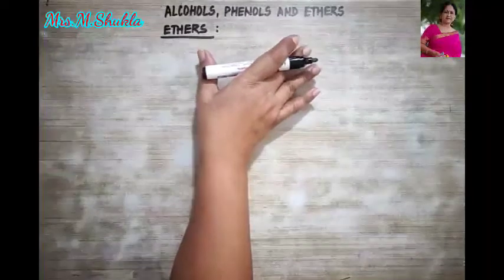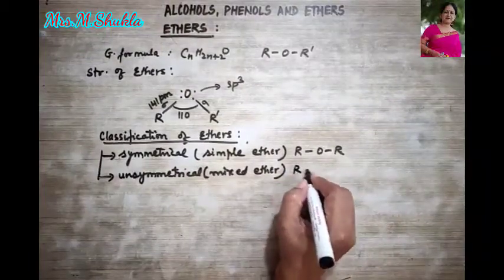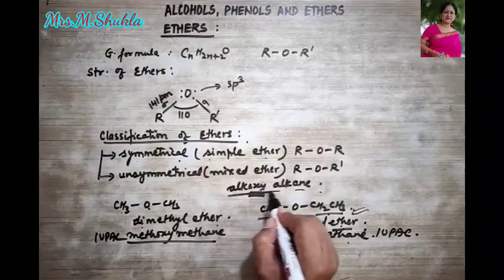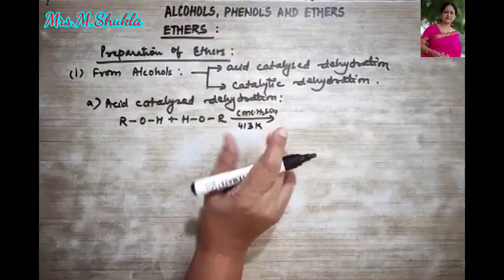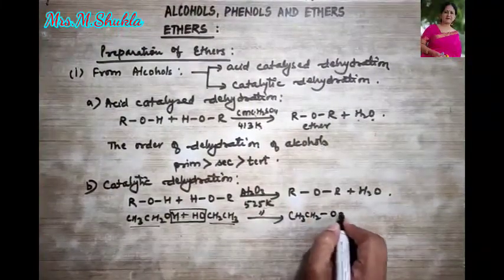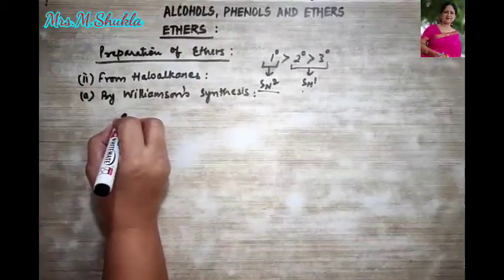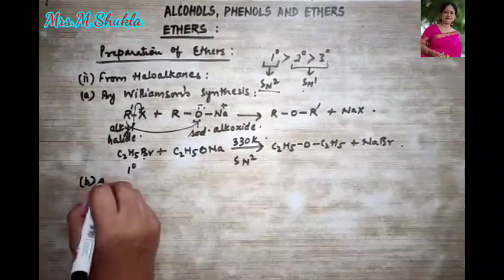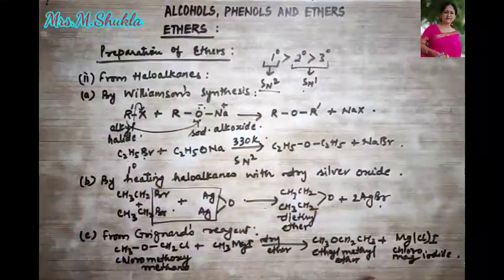ALCOHOL PHENOL ETHER CLASS 1️⃣2️⃣ᵗʰ